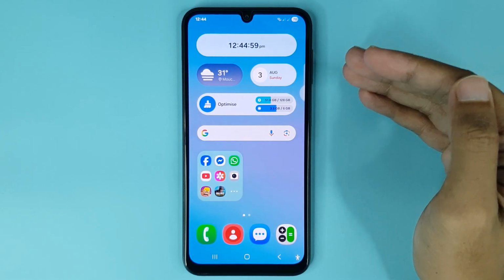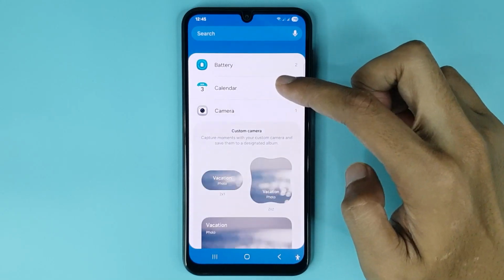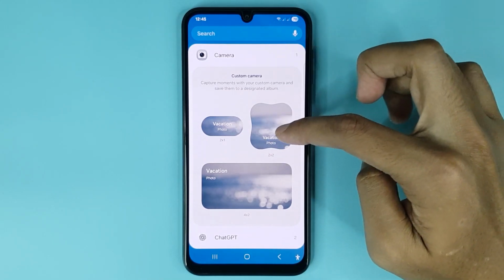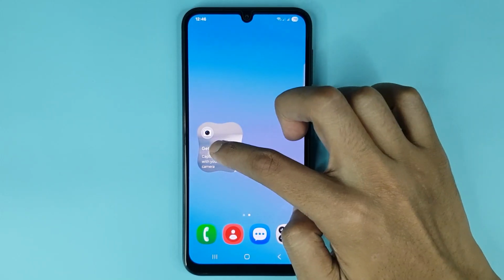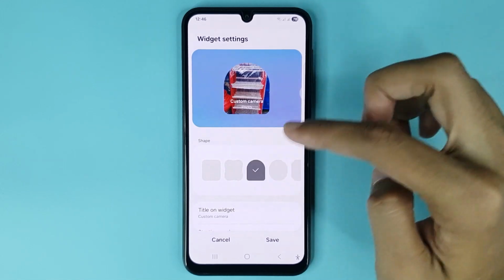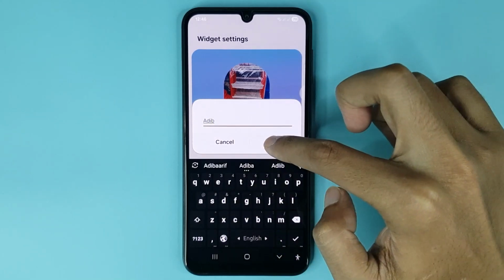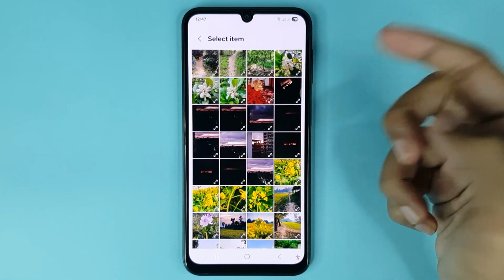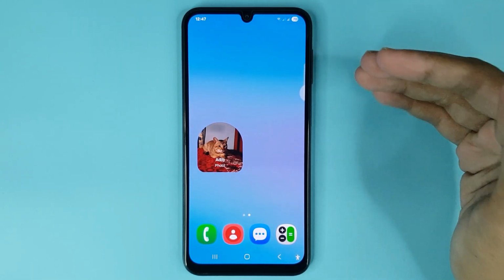How to Add Camera Widget on Home Screen on Samsung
A quick guide on how to add camera widget on home screen in your Samsung phone.